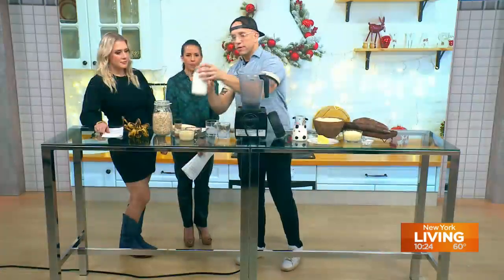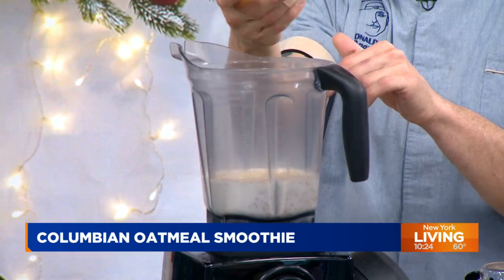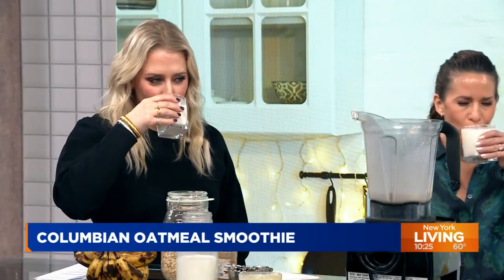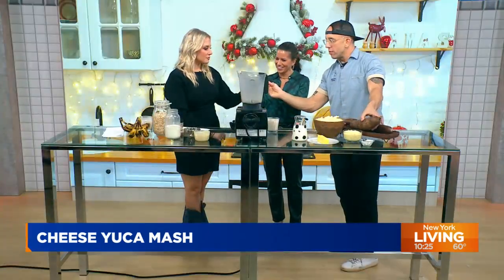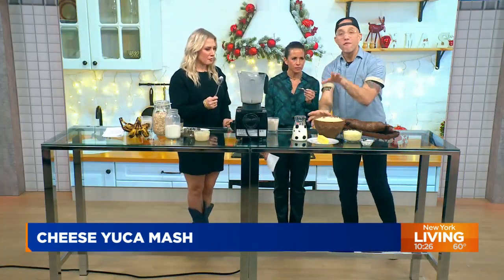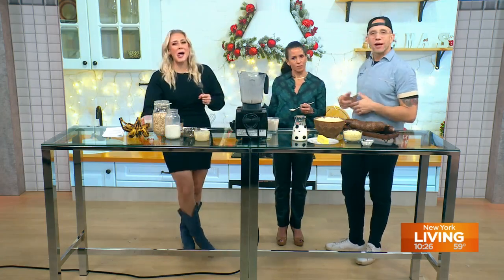Easy Latino-inspired recipes from chef Ronaldo Linares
Chef Ronaldo Linares gives a step-by-step tutorial on how to make your holiday extra special with a Latino-inspired spread.